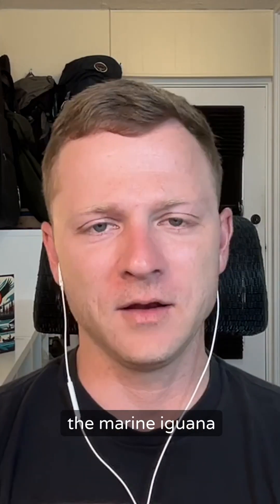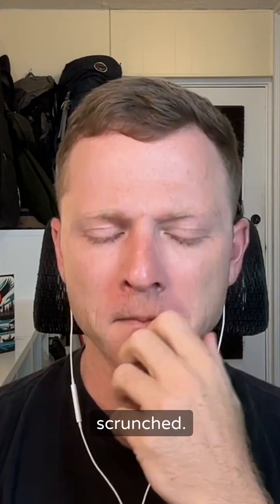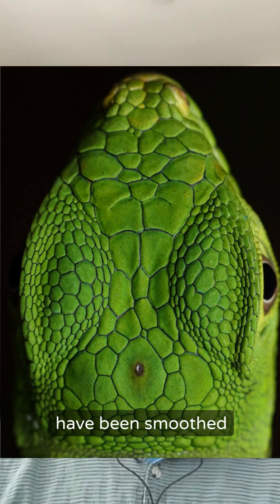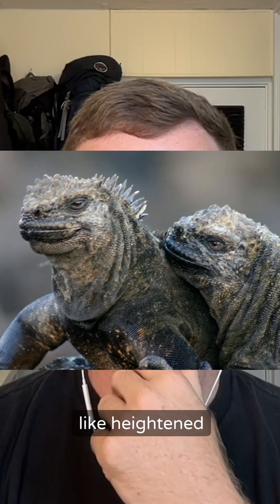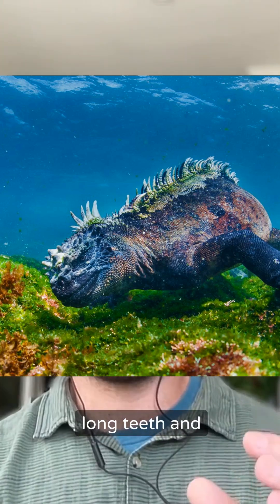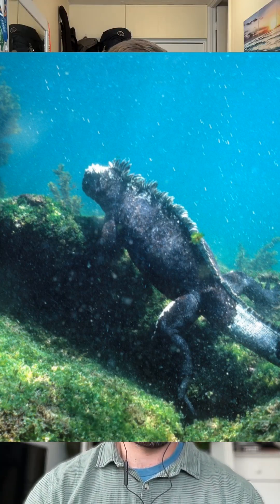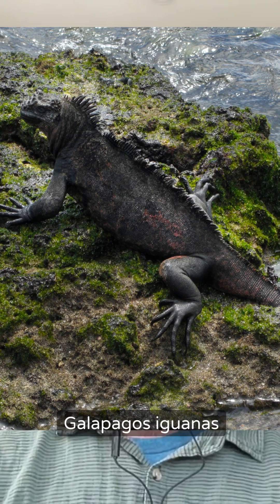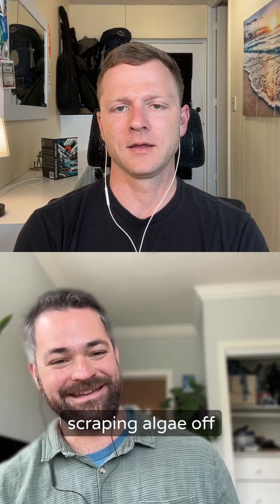This Skull Shape Helps Marine Iguanas SURVIVE in the Ocean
Simon Scarpetta explains the unusual skull morphology of marine iguanas and how their scrunched, toothy faces evolved to help them scrape algae off Galápagos rocks. It's evolution in action—shaped by survival.